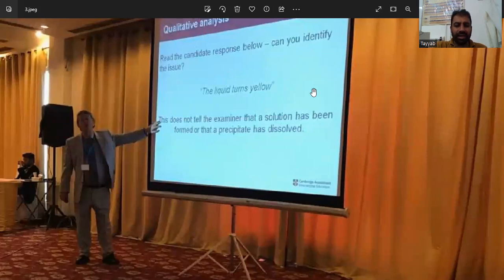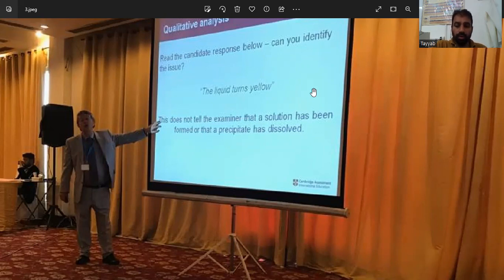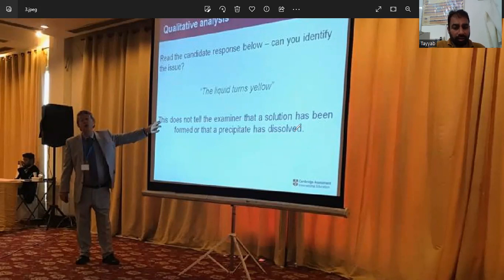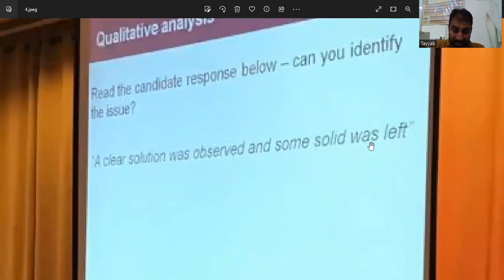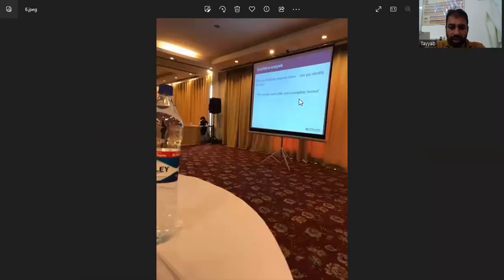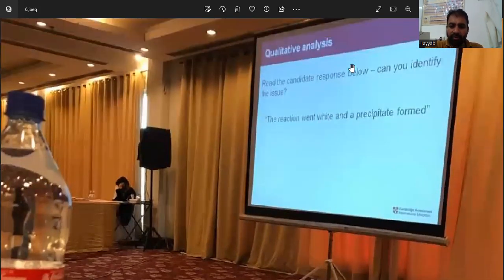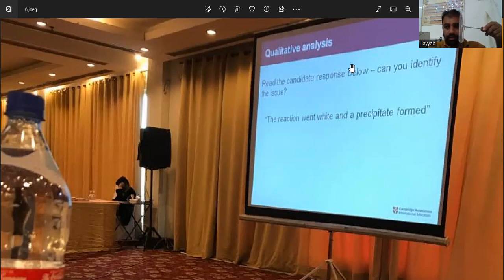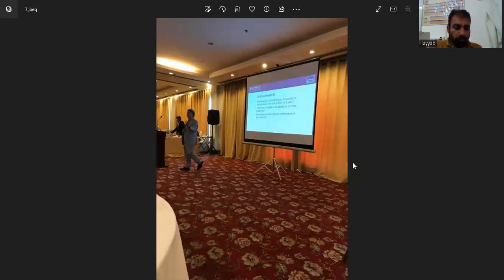AS Chemistry 9701 paper 33/34 Qualitative analysis rules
As chemistry practical paper 9701 Qualtative analysis